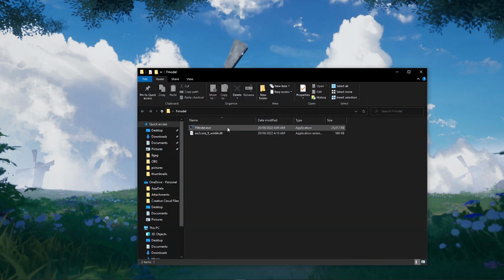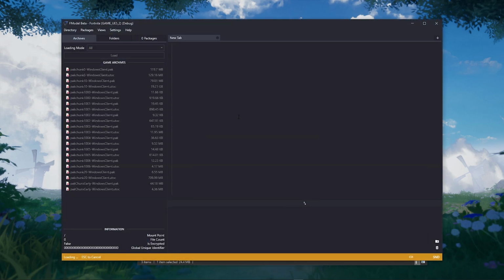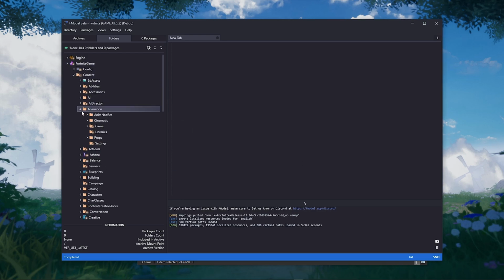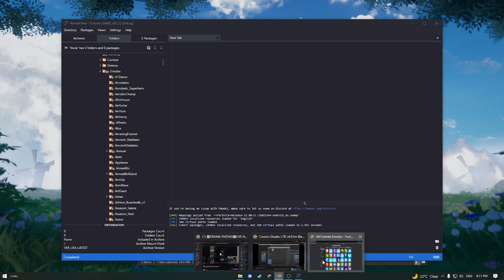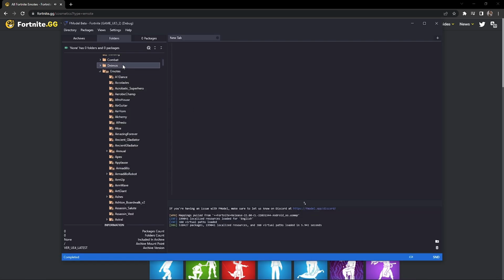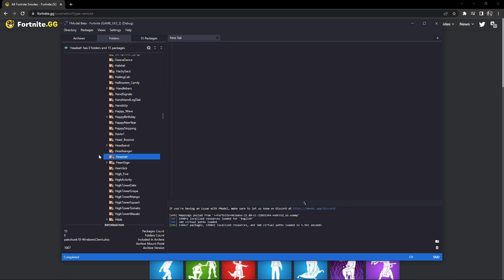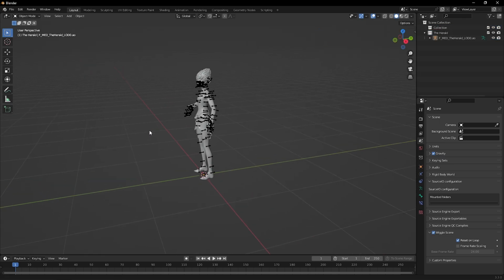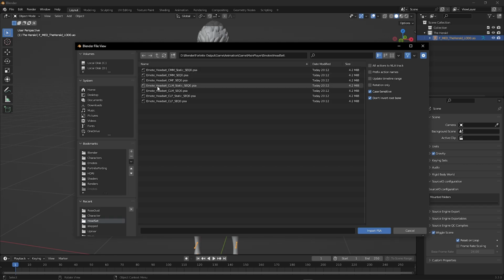How to Import Fortnite Animations into Blender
This video will help Import Fortnite Animations into Blender.